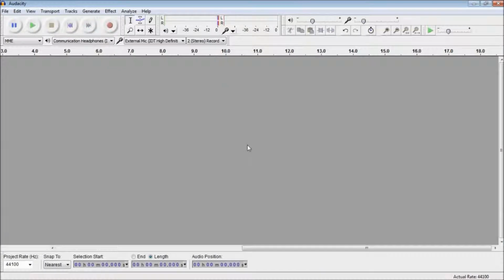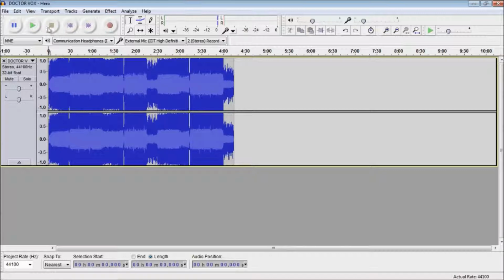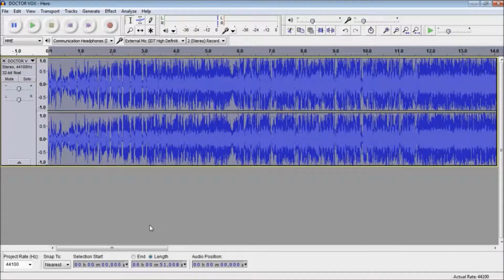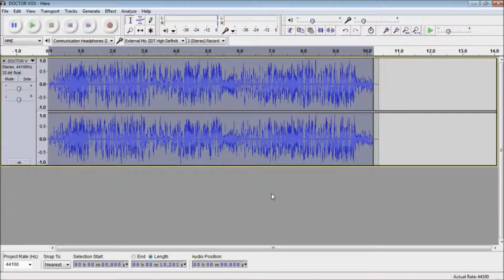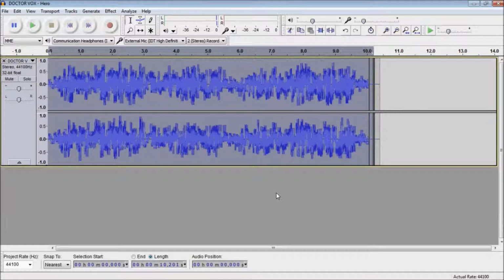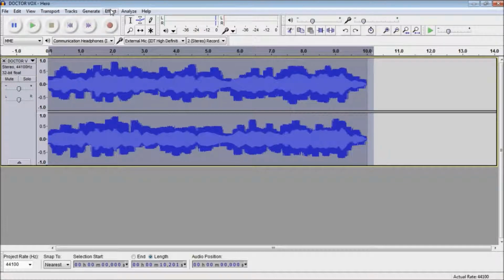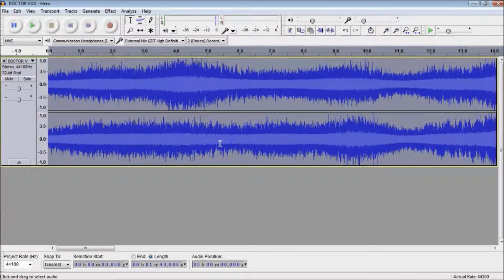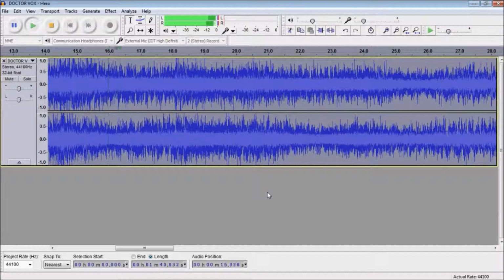MAKE HORROR AMBIANCE FROM ANY SONG || How to Audio Ep1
This is a series about some tips and tricks to using audacity and audio equipment. If you're into that, you're in luck because this is also a cheap and free DIY type of tutorial, using a free software called Audacity.